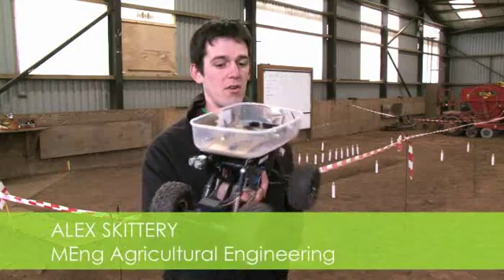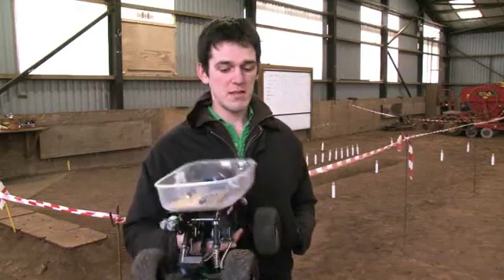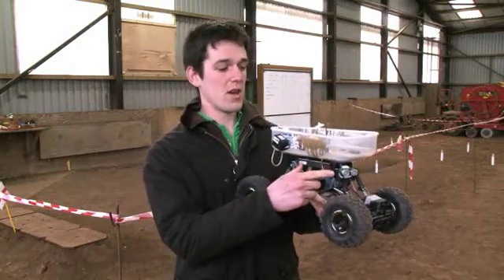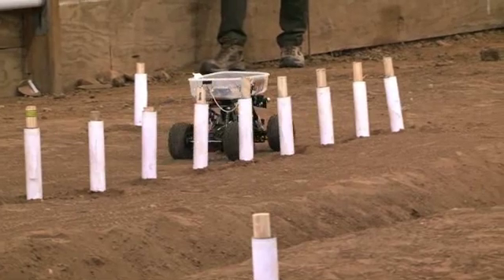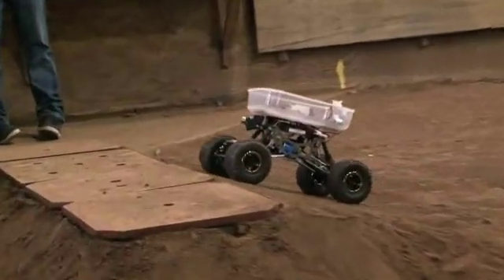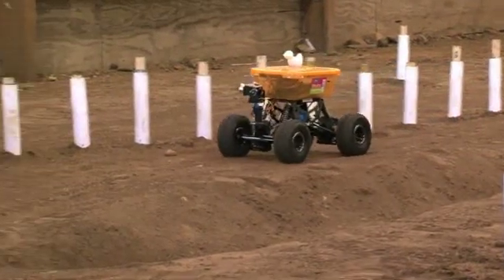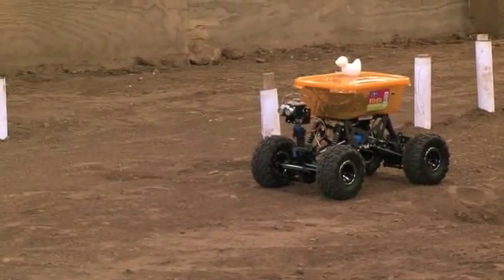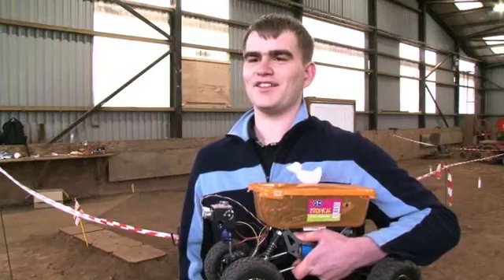Robot Challenge 2013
Student engineers at Harper Adams University were tasked with designing and building small robots capable of automatically navigating around obstacles.

Working in groups, they were able to choose from a selection of sensors for the robots.

The finished vehicles then had to navigate around either a pre-made circuit in the soil hall, or a marked route in a lecture room.

The most successful design was that that completed the course with most ease.

Students involved were those in the final year of agricultural engineering and off road vehicle design courses.

Featuring Alex Skittery and James Chapman.